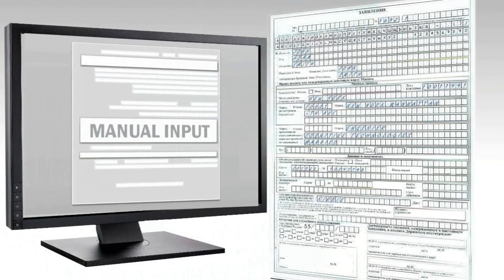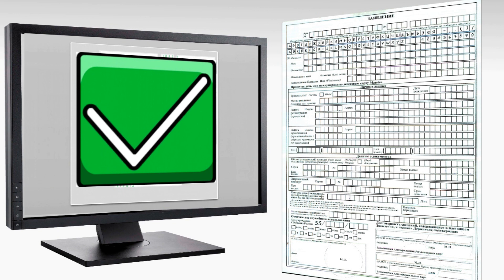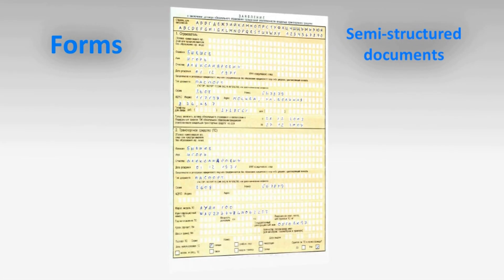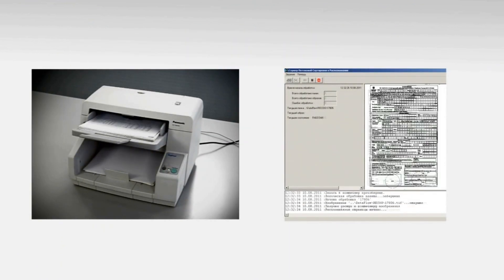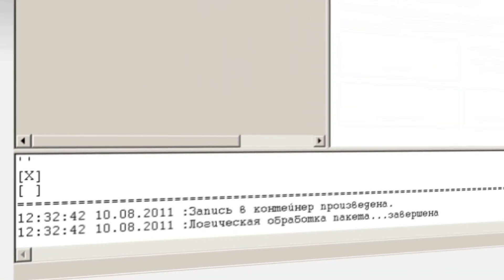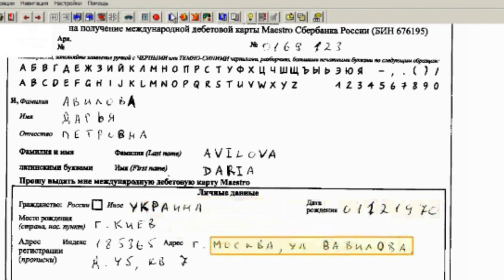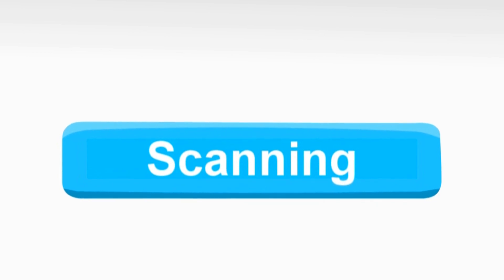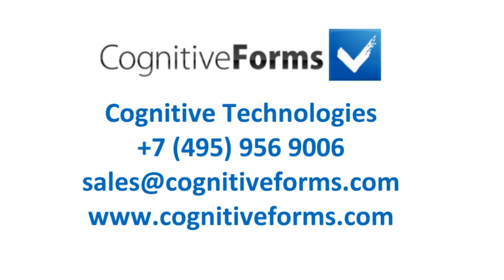Cognitive Forms complex digital document capture system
Cognitive Forms is a complex digital document capture system containing a set of cutting-edge technologies.

It provides the ultimate level of automation delivering control over all stages of printed documents' data capture and processing:

    batch scanning;
    sorting;
    recognition;
    acquired data consistency cross-checks;
    verification by operator;
    export of captured data and images to the corporate information systems.